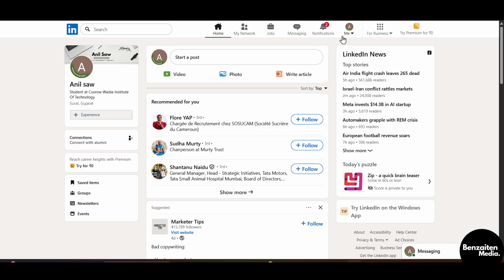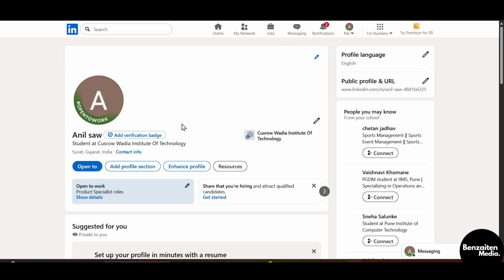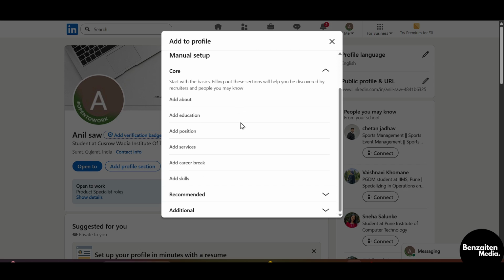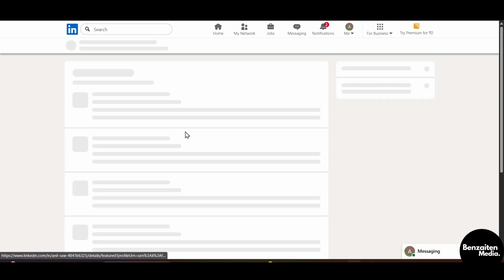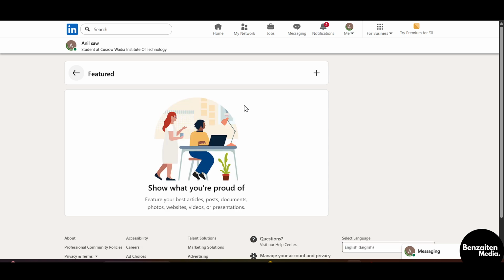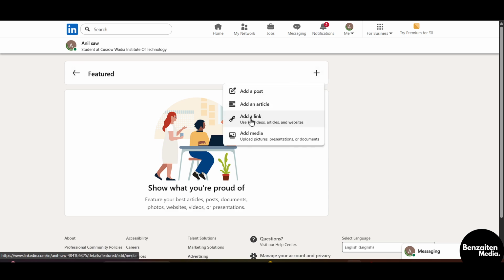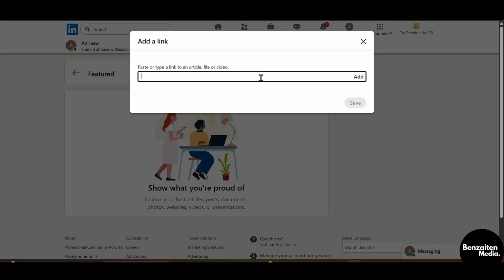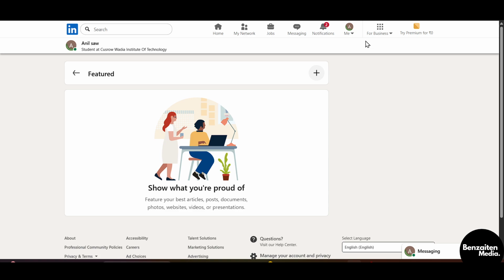How to Add a Portfolio to Your LinkedIn Profile: 2025 Full Guide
📂💼 Want to showcase your work and achievements on LinkedIn? This full guide for 2025 will walk you through the process of adding a portfolio to your LinkedIn profile step by step. Whether you’re a designer, writer, developer, or any other professional, this tutorial will help you highlight your projects, accomplishments, and skills effectively to impress recruiters, clients, and connections.

🔍 What You’ll Learn in This Tutorial:
✅ Steps to add a portfolio to your LinkedIn profile
✅ How to include links, documents, images, and media
✅ Tips for organizing and optimizing your portfolio
✅ Best practices for presenting your work professionally

This guide is perfect for professionals who want to enhance their LinkedIn profiles by displaying tangible examples of their work. With clear instructions and actionable tips, you'll learn how to create a visually appealing and impactful portfolio that sets you apart from the competition.

🌟 Key Features Covered:

Tools for uploading and linking portfolio items
Steps to integrate media like PDFs, images, and videos
Best practices for organizing and showcasing your best work